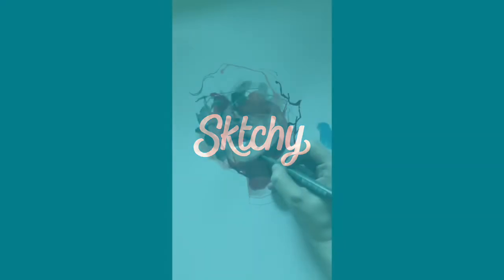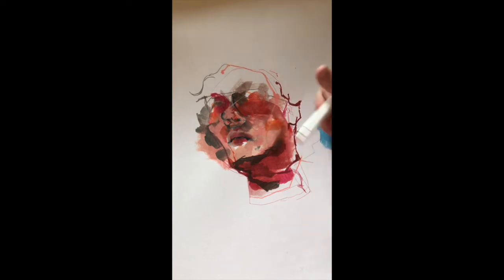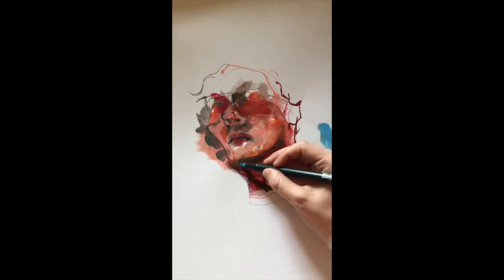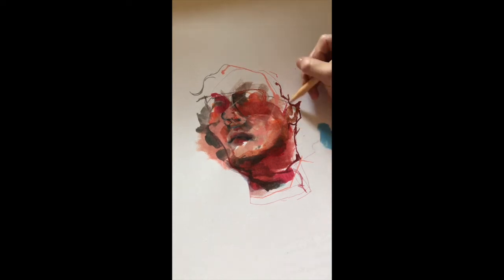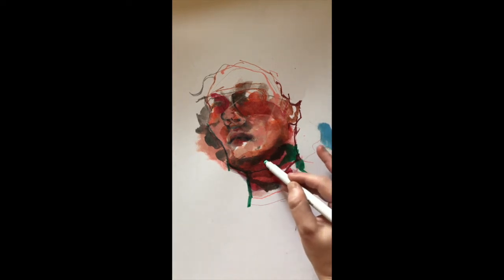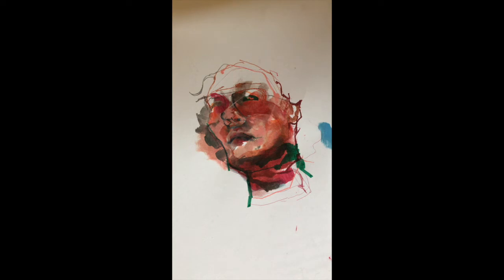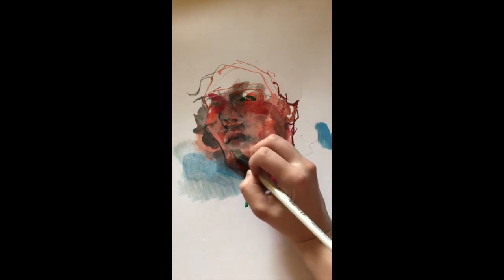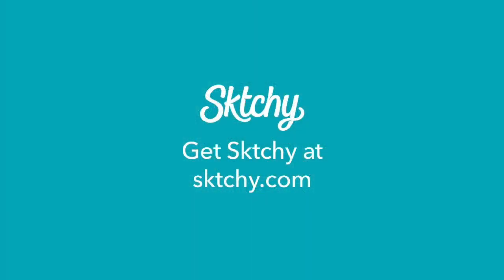Using Markers as an Underpainting​​ - Amanda MacKenzie-Noice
To learn from artist Amanda MacKenzie-Noice, sign up for the Sktchy Subscription